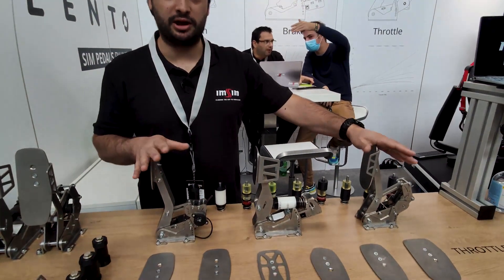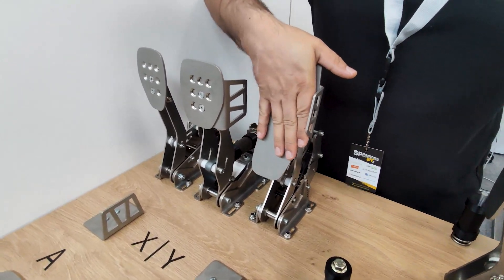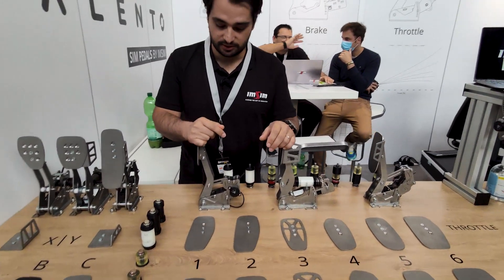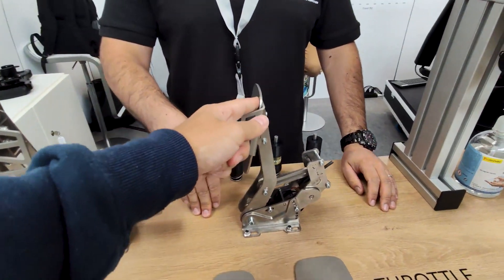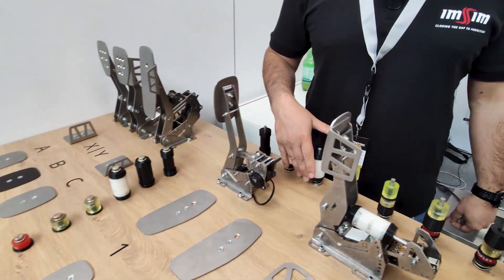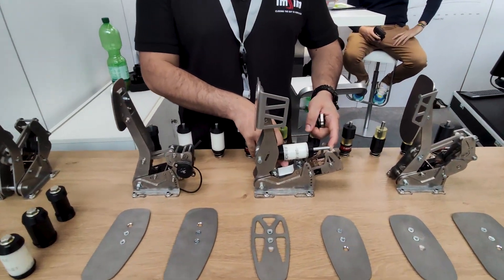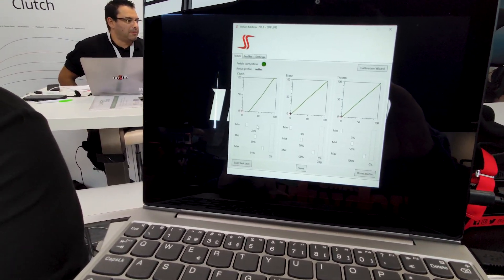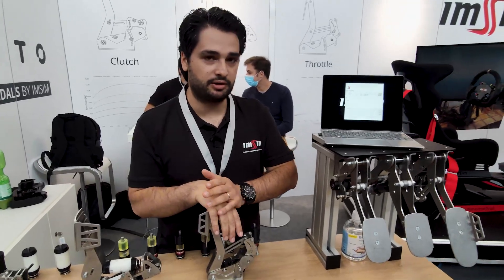Talento SimPedals by ImSim Prototype Presentation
🏁 We've finally unveiled an early prototype of what we believe will be the future of sim racing pedals.
Our new product, TALENTO sim pedals.
Take a look at this brief demo and let us know your questions and thoughts in the comments below!